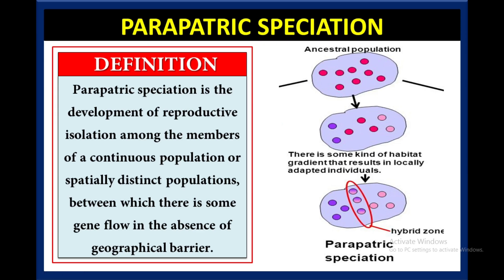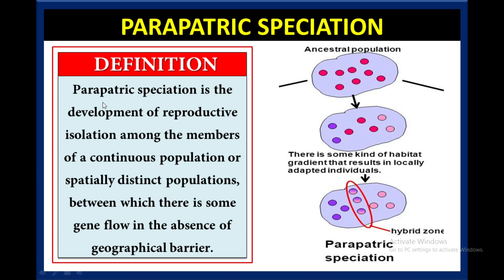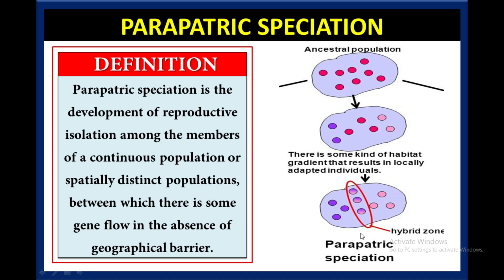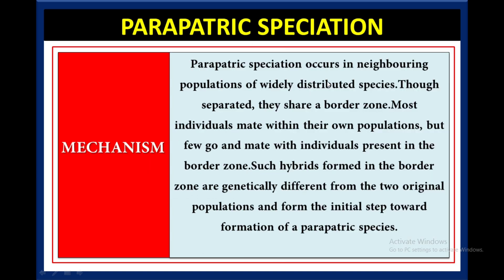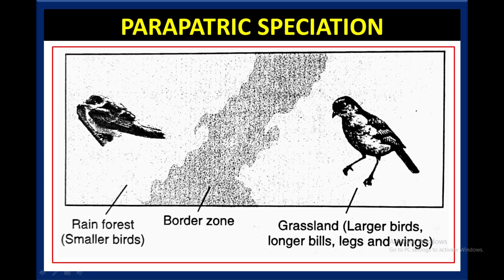Parapatric speciation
In this lecture we have discussed
What is parapatric speciation
Mechanism of parapatric speciation
Example of parapatric speciation

For Online and offline B.Sc and M.Sc Zoology and Biotechnology coaching classes please communicate
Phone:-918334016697